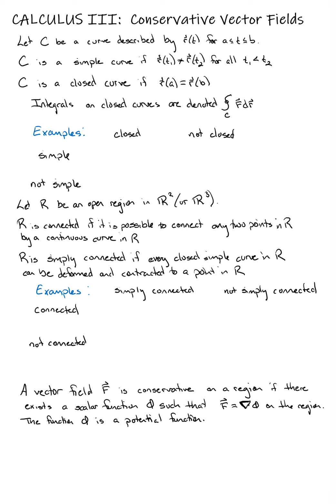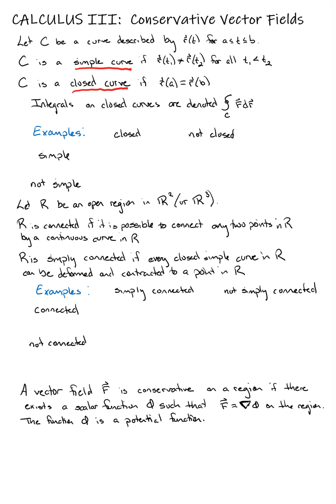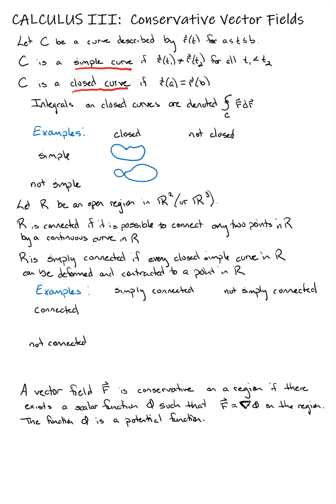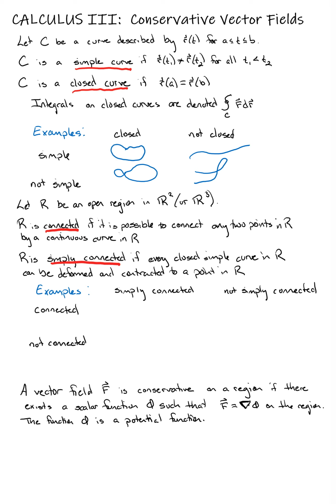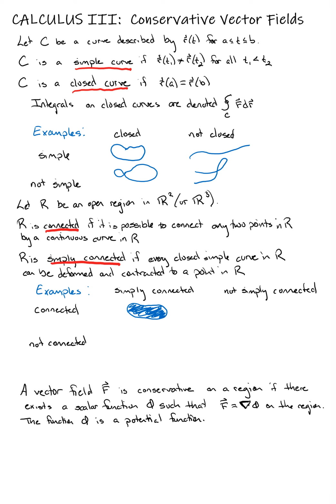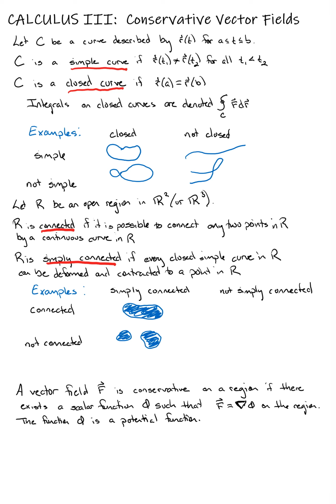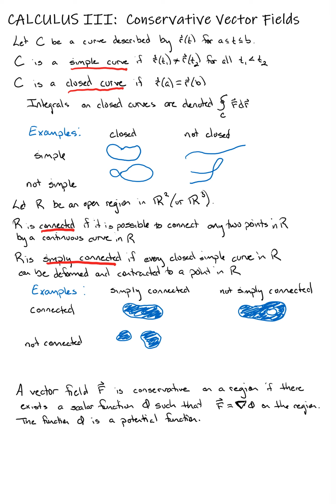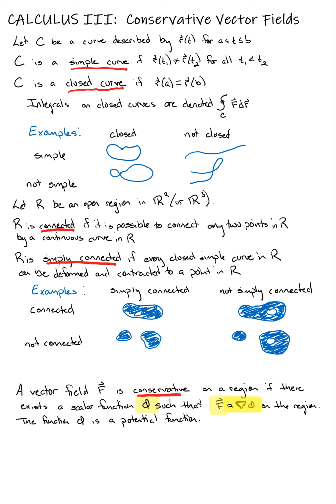Calculus III: Conservative Vector Fields